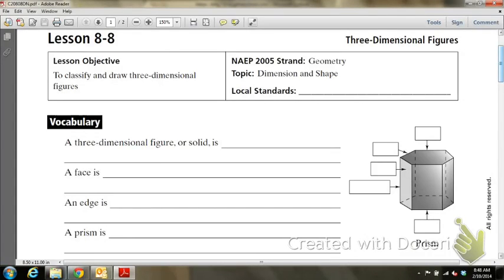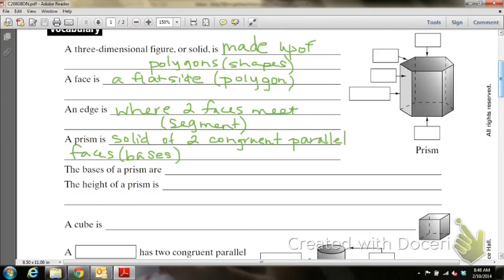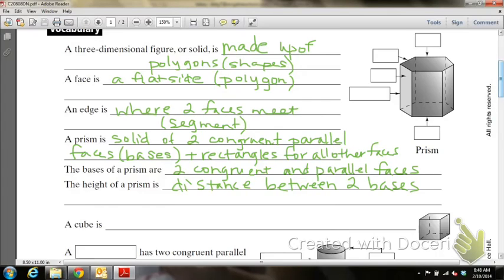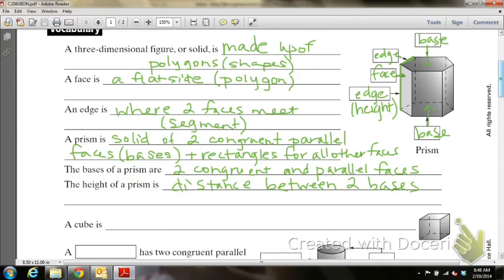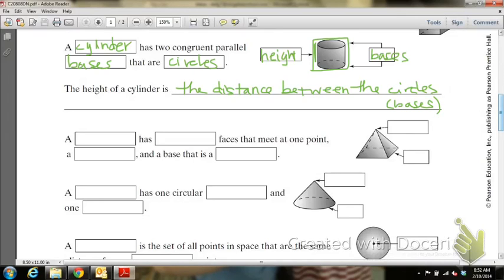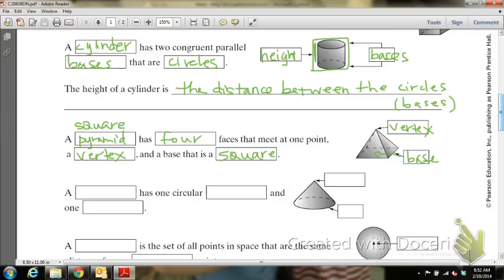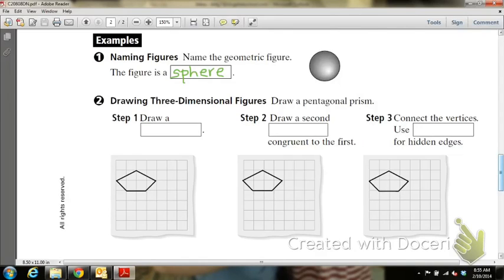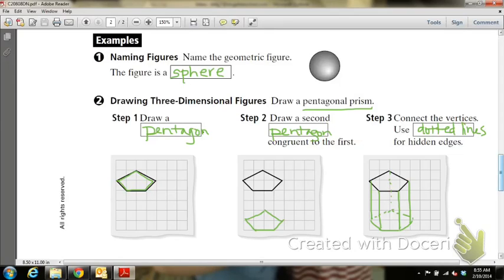8.8 math 6